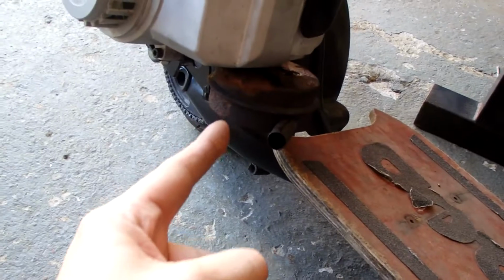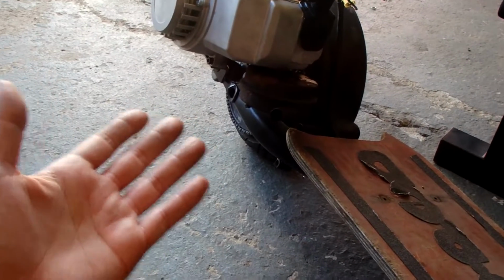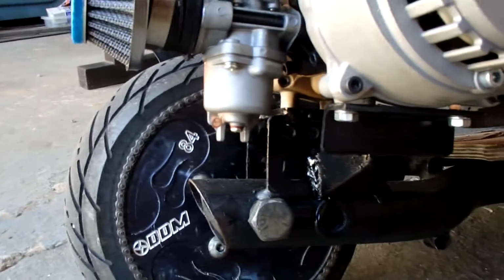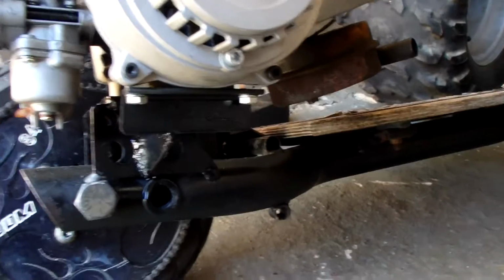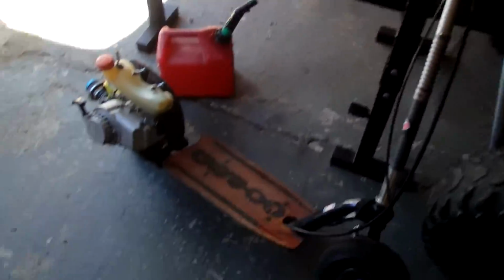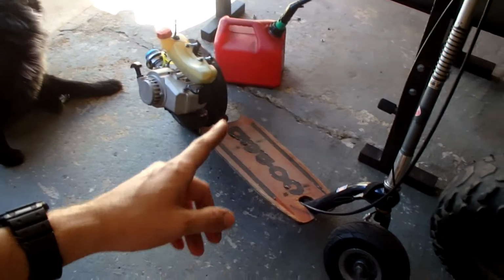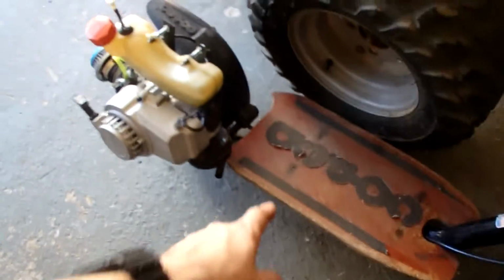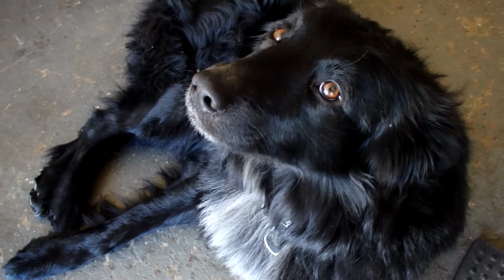Finally Taking Out My Go Ped